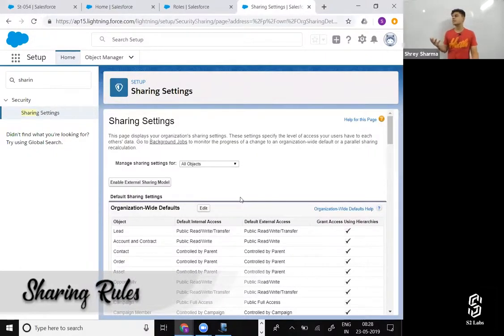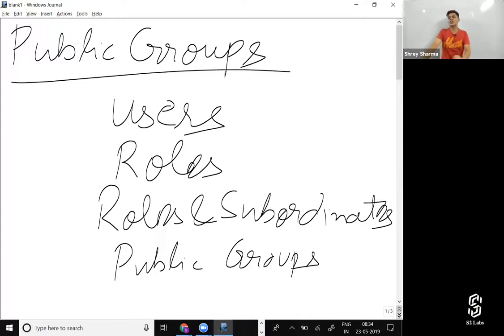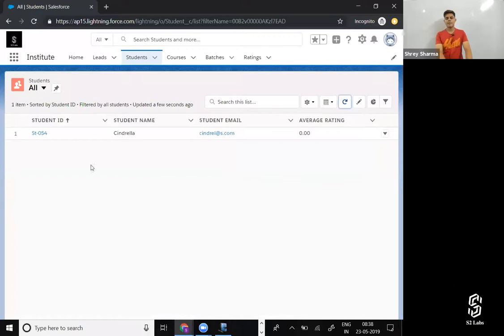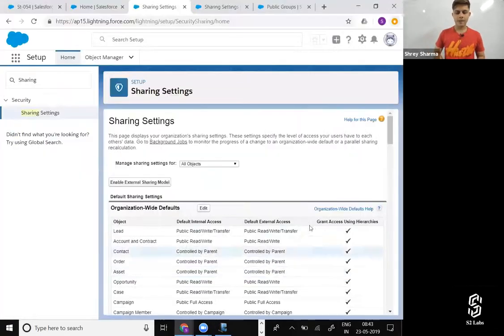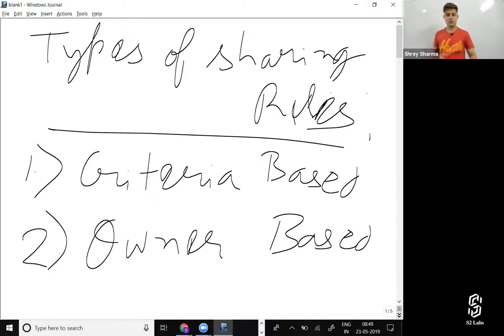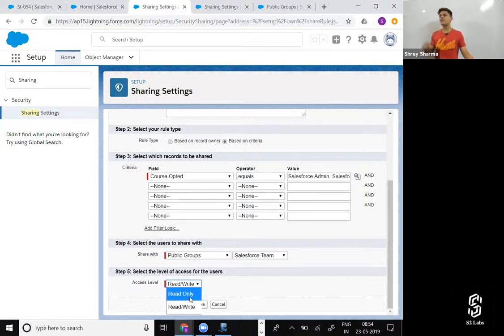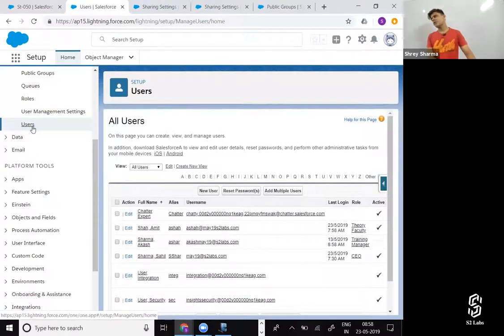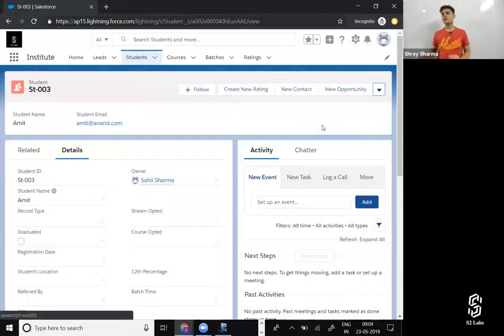How sharing rules can benefit any business? | Sharing Rules in Salesforce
In this video, Shrey has well explained the sharing rules in salesforce. He also teaches you on how sharing rules are beneficial?

You will be learning:
1. What are Sharing Rules?
2. How sharing rules can benefit any business?
3. What are public groups?
4. How to create public groups?
5. Concepts/approach on how to implement sharing rules.

We hope you enjoy the video and it helps you to take another step forward in your journey with Salesforce. This video is from the Salesforce Administrator & App Builder course which is designed and curated by Shrey Sharma, one of the top best Salesforce Trainer in the world.